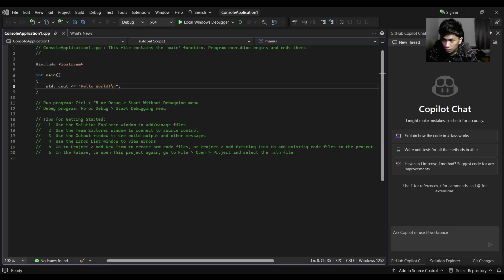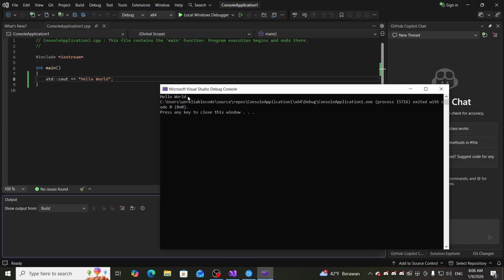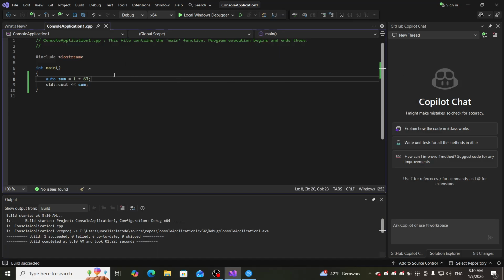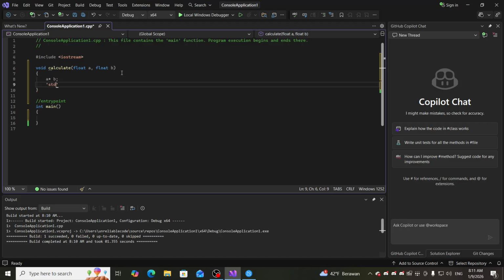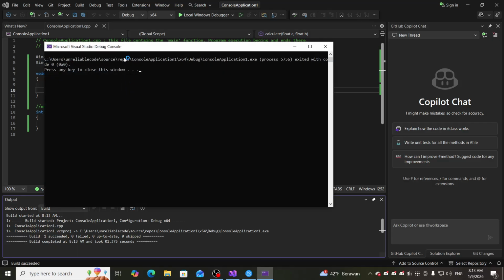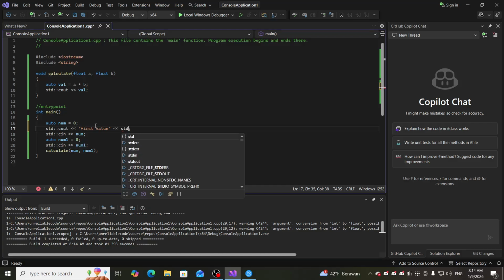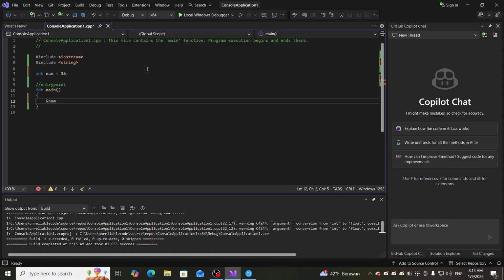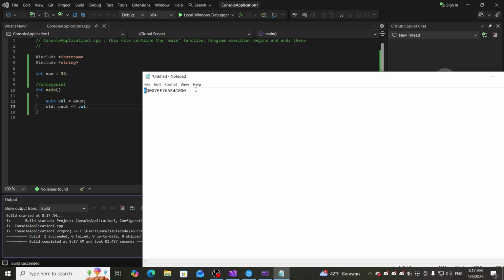Kinda bad at C++